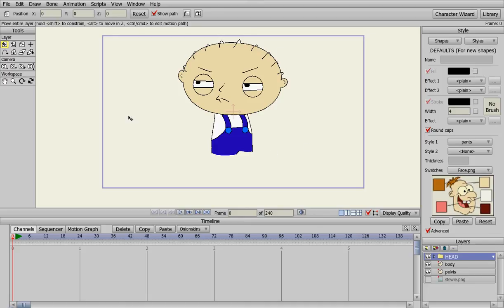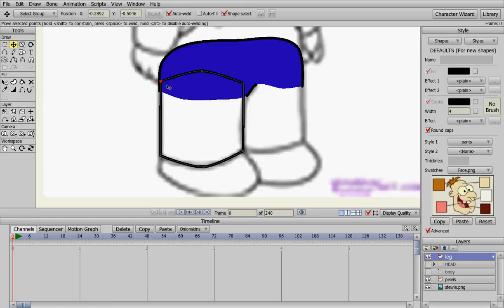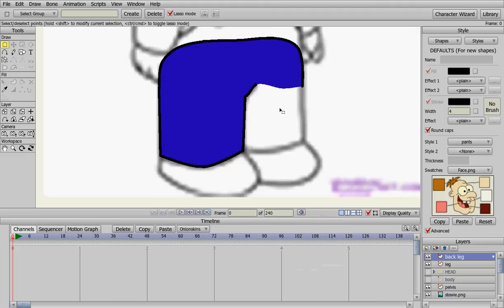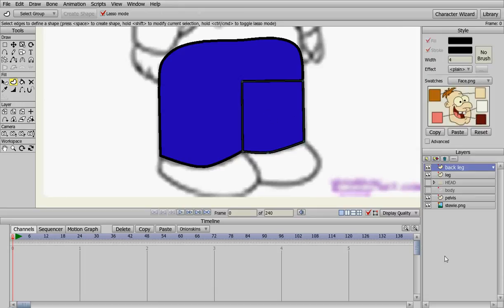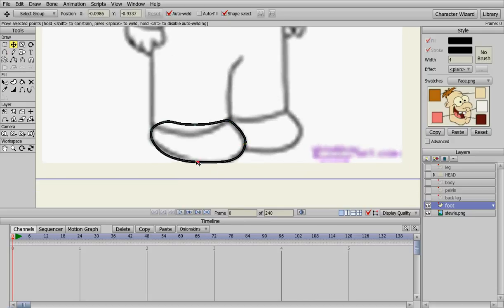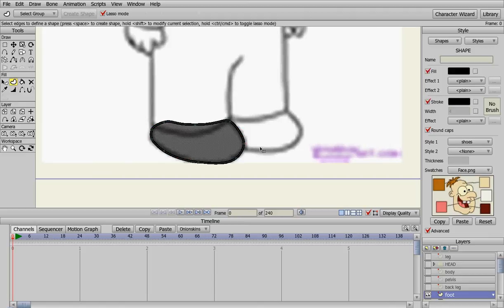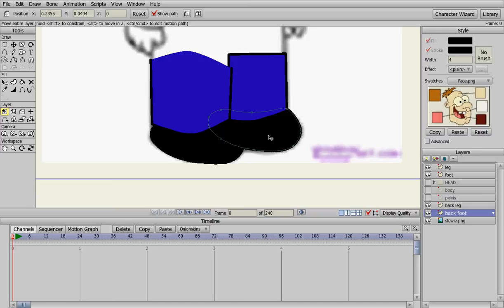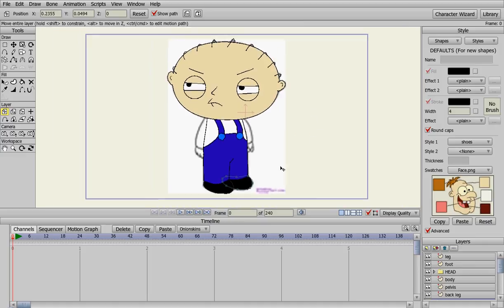Anime Studio Stewie character tutorial 4 of 9 the legs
How to create a cartoon character of stewie with anime studio pro 8
making te legs